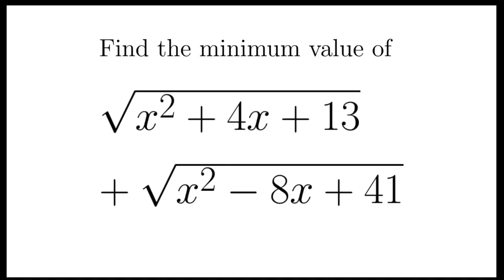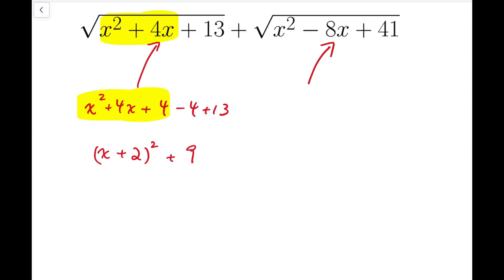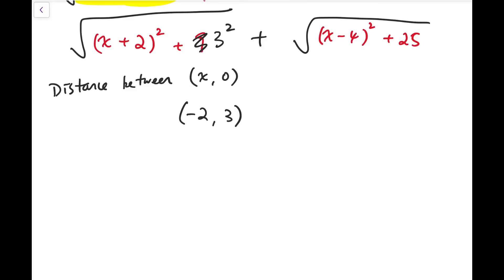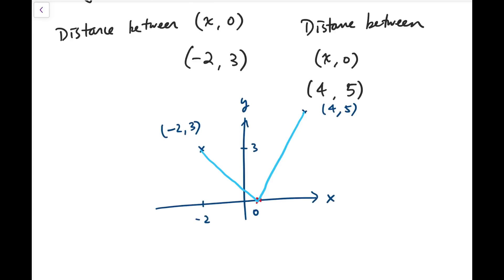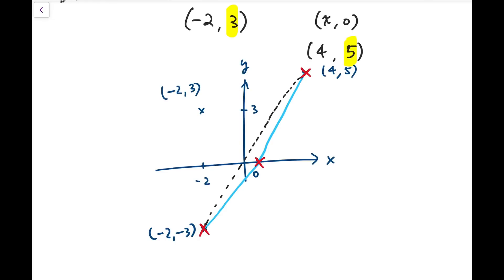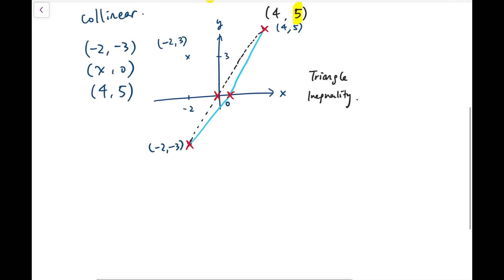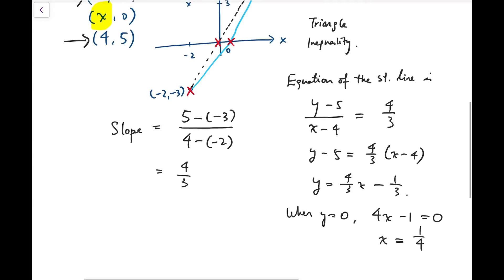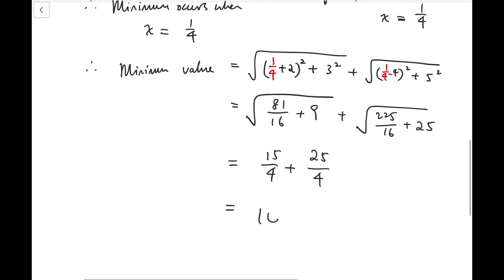A Geometric Way to Solve This Problem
In this video we solve an algebra problem that can be done with geometry.